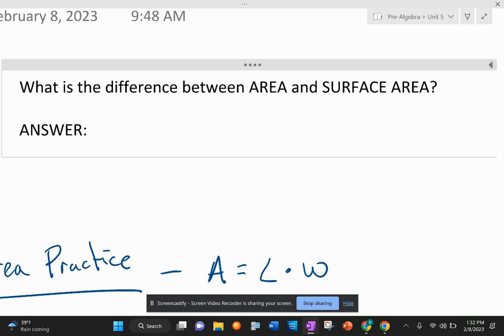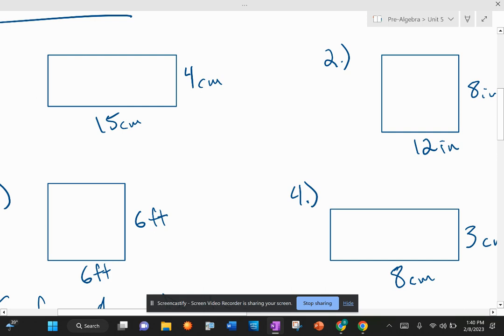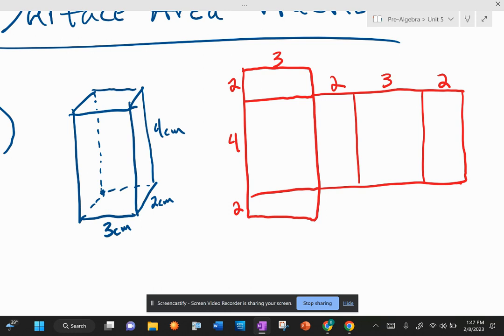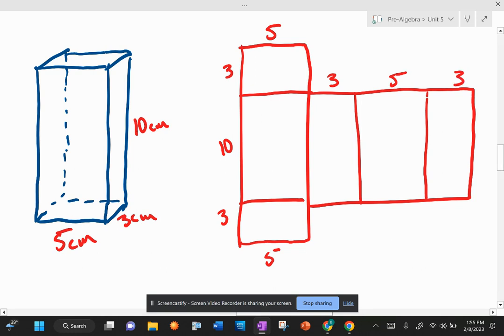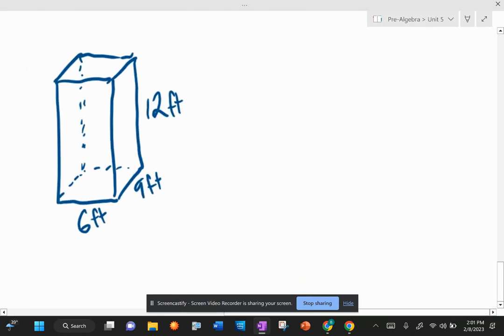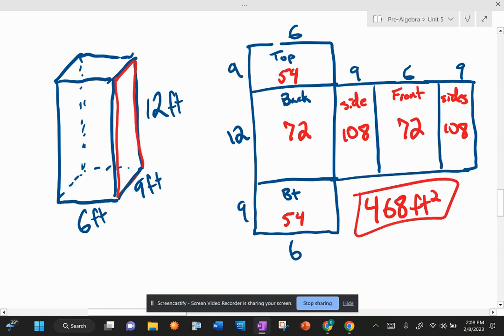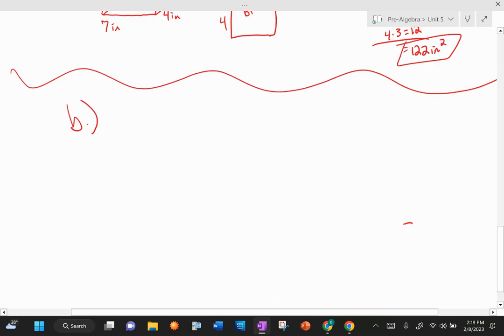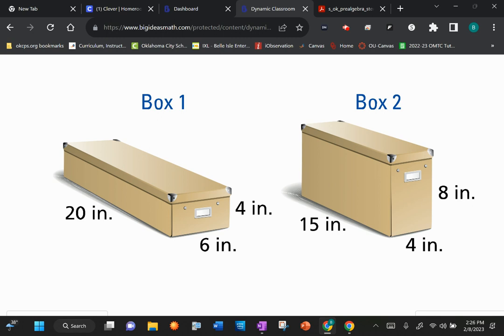Pre-Algebra: Lesson 6.1 - Surface Area of Rectangular Prism